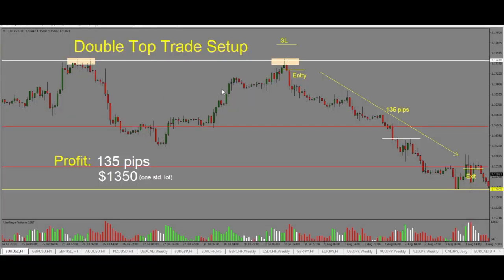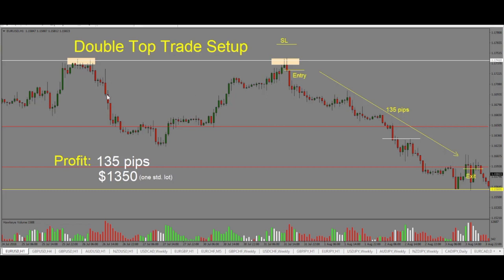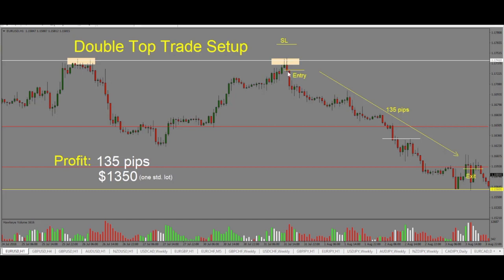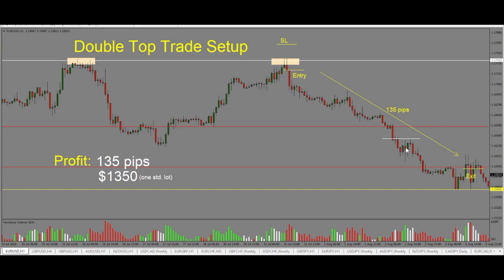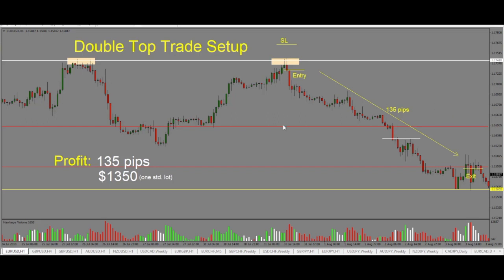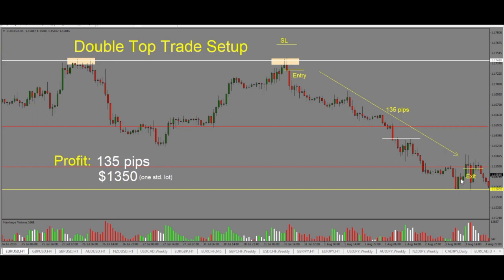Episode 228: Trading With Double Tops in Forex -Trade Setup Strategies- Best Candlestick Patterns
A double top is a bearish reversal pattern and we are looking for price to drop.

Today, I will show you how to identify a double top in live market conditions, where to enter a trade, where to place your stop loss and how to exit a trade with a profit.

Episode Highlights:

Trading (00:44)